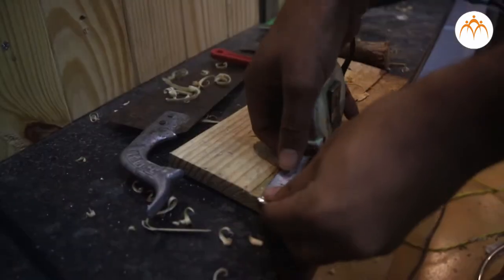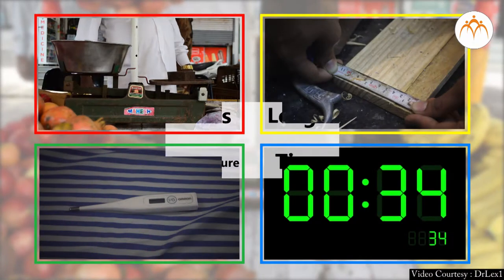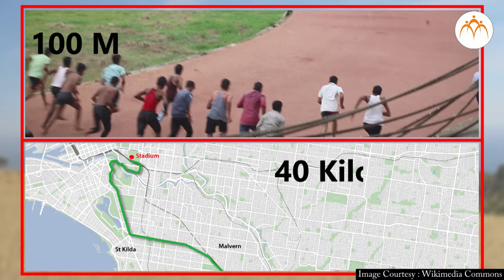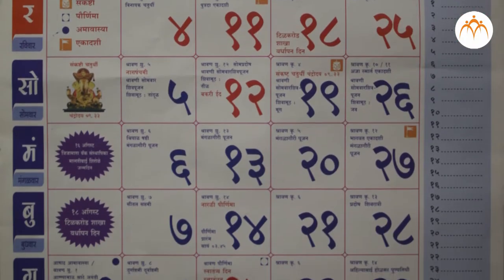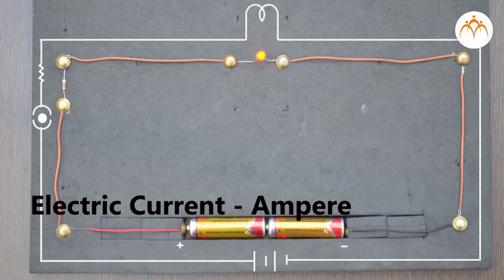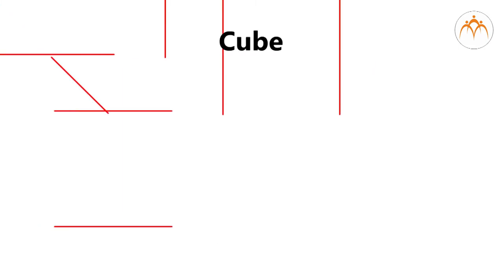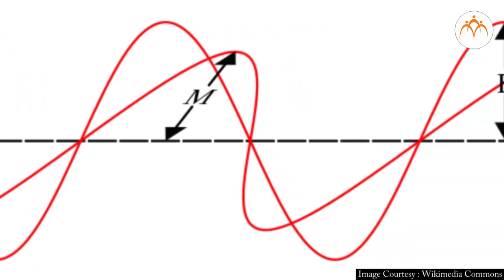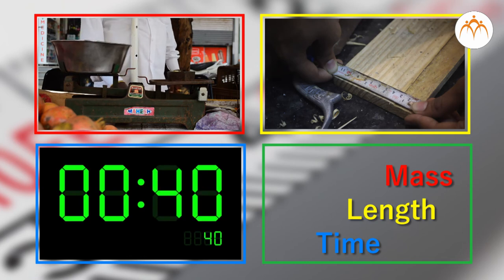Measurement of Physical Quantities - Introduction